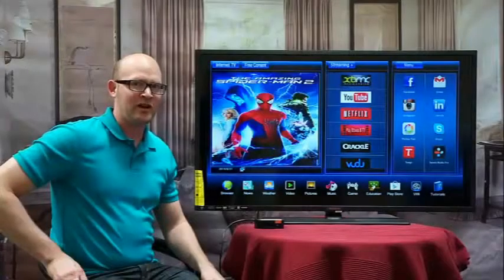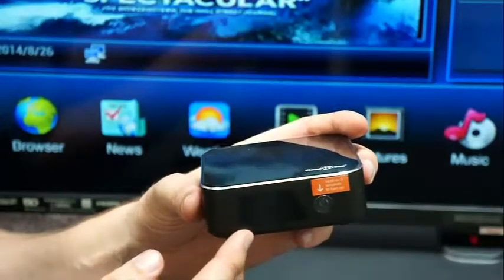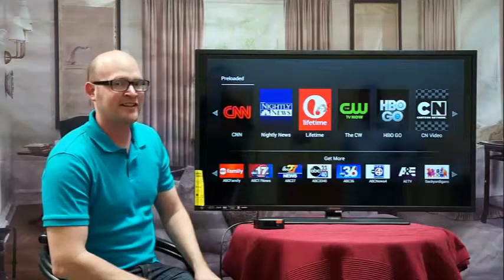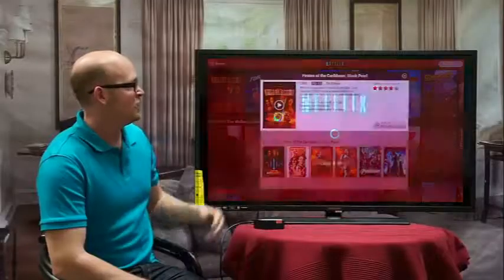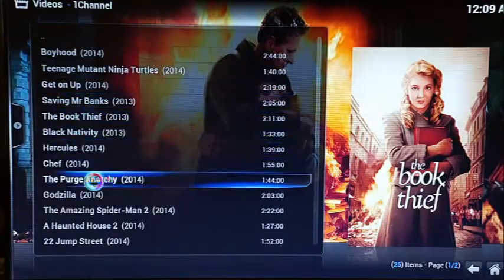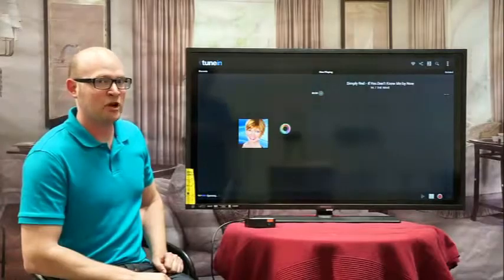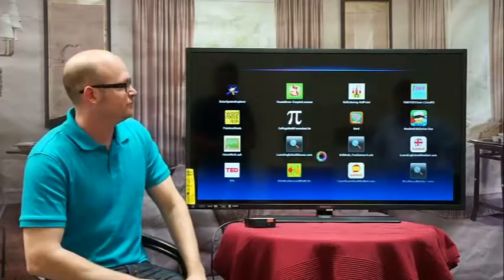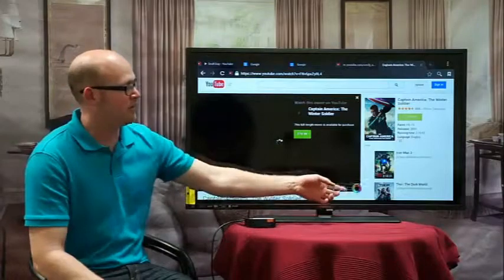Smart TV box